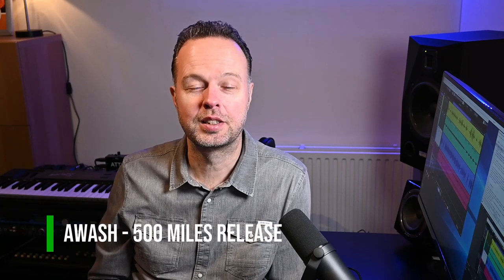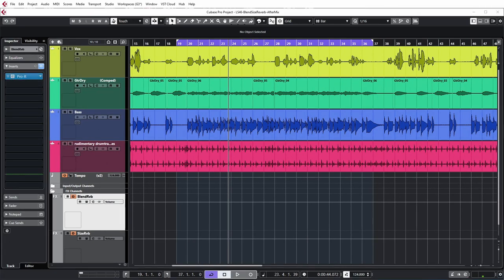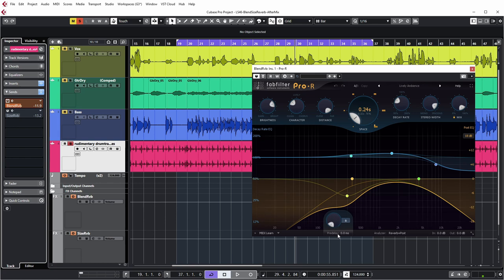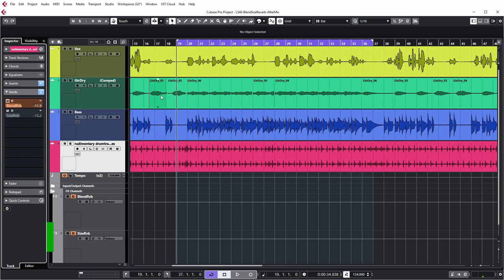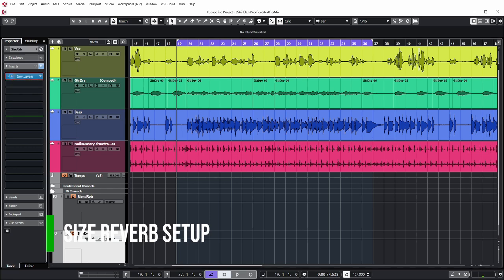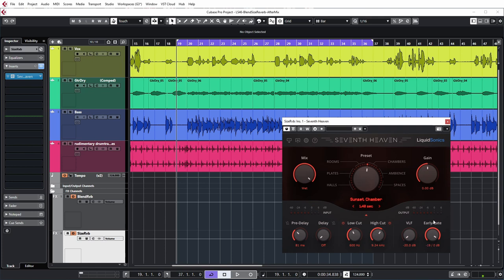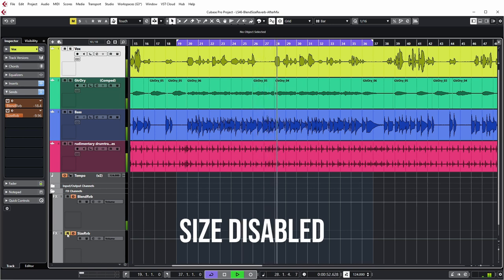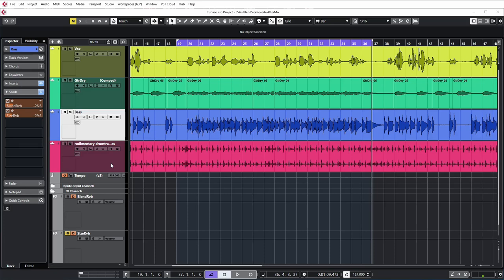How to use reverb in a mix for blend and size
In this video I show how I use reverb to create blend and size in a mix in Cubase in my home studio.

I explain the purpose of blend and size reverb, show how I setup two popular reverb plugins for this and how I use them in a mix. I also let you listen to the differences between enabled and disabled reverbs on individual tracks and on a mix.

00:00 Intro
00:34 Overview
02:11 Awash - 500 Miles as example
02:38 The cubase project
03:21 Blend reverb
03:40 Blend reverb setup
05:22 Blend reverb on drums
05:58 Blend reverb on vocal
06:17 Blend reverb on mix
07:32 Size reverb
07:48 Size reverb setup
08:26 Size reverb on drums
09:21 Size reverb on guitar
10:11 Size reverb on mix
11:23 Use of other reverbs
12:04 Outro